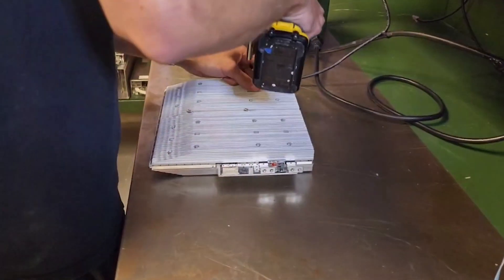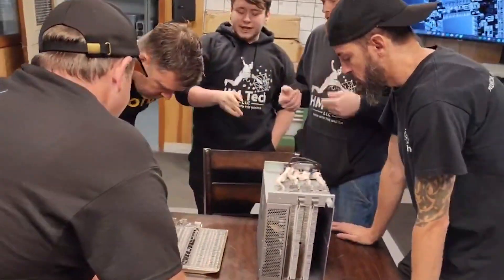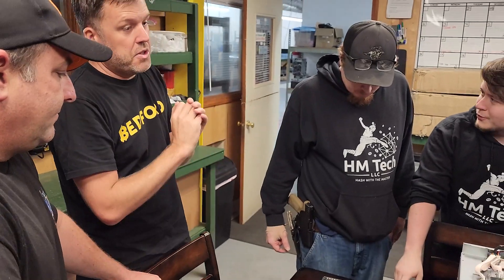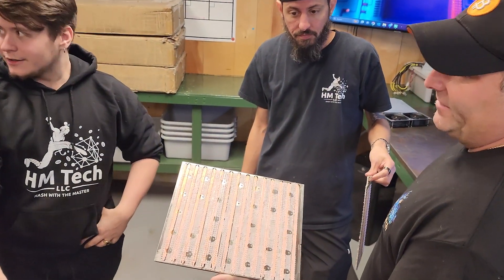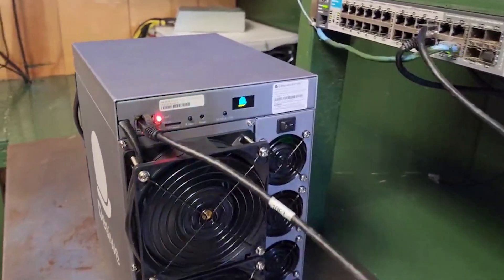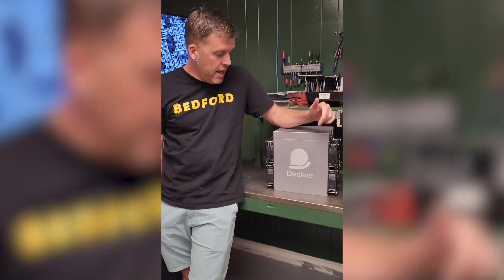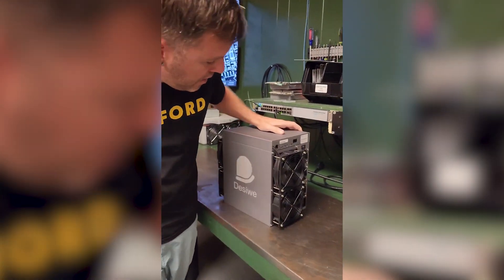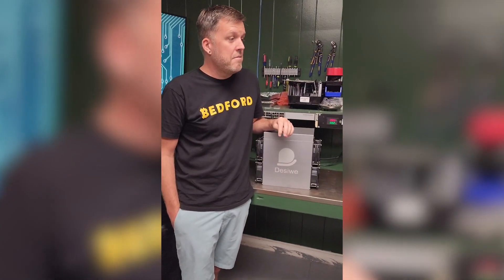2023 Worlds NEWEST air-cooled 170TH Desiwe K10PRO Bitcoin Miner - Review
TheCoinDad received the worlds first 170TH Desiwe Bitcoin Miner at @MiningDisrupt and took it to the HMTech Repair facility in North Carolina with their CEO Gerald Wilkie for their expert tech team to take it apart and, also shoutout to Dev Skot for his analysis.

This miner with SN 0001 1st ever made by Desiwe will be a part of the exhibit

Note - The Miner has not yet been stress tested or put into OC mode. This review is strictly just basic analysis on 170th reg level.